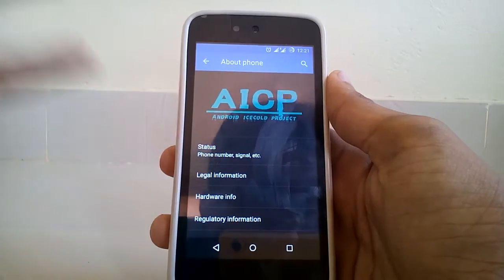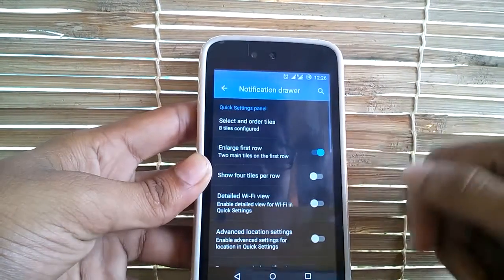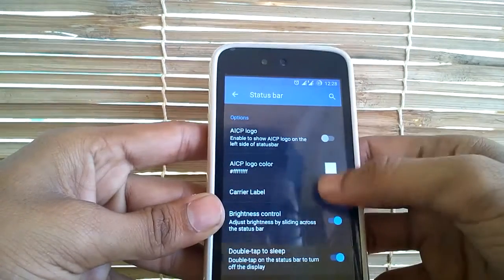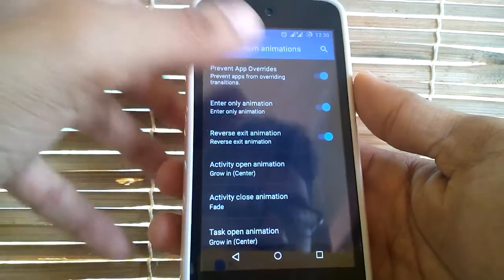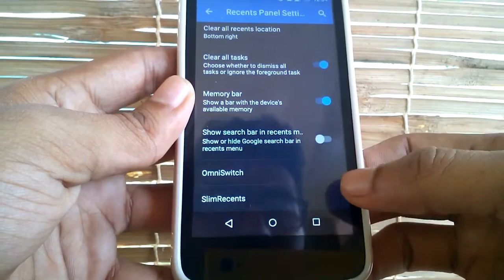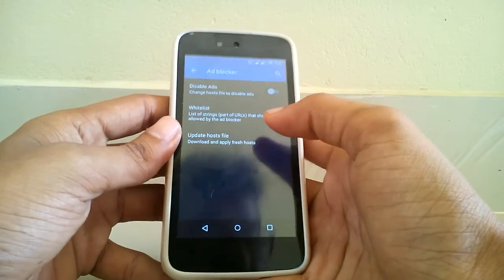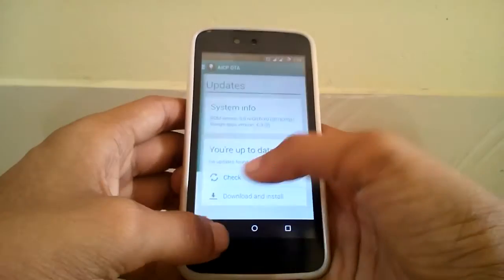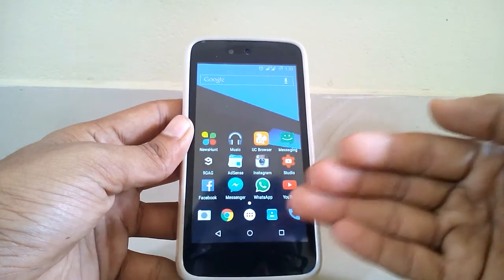AndroidOne - OFFICIAL AICP Rom Review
A detailed review of Official Android Ice Cold Project Rom for Androidone Smartphones